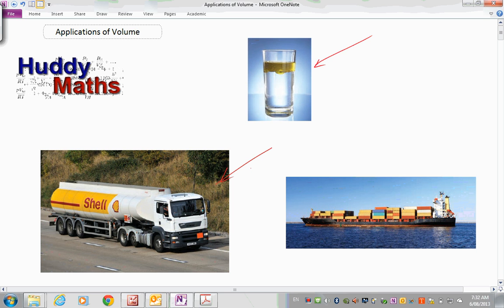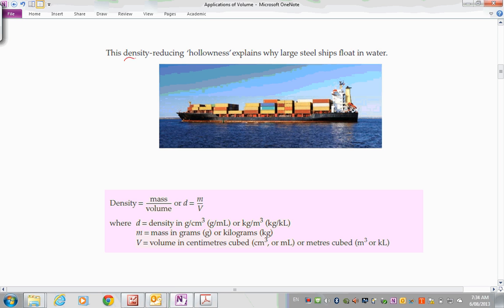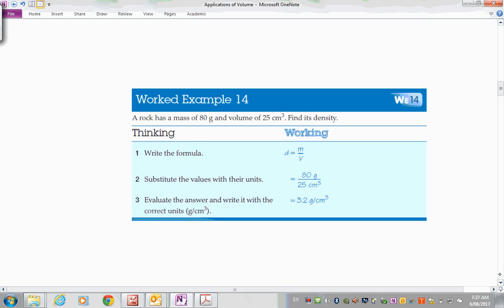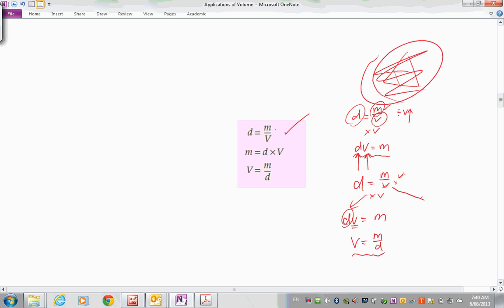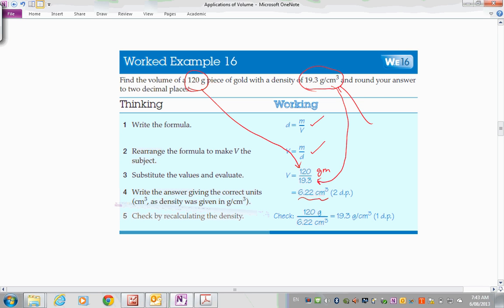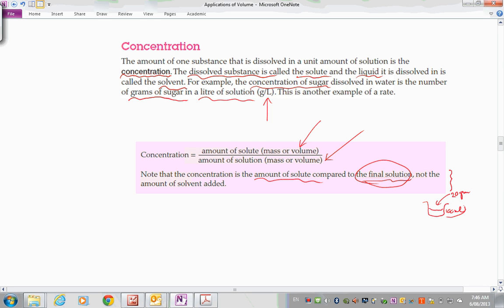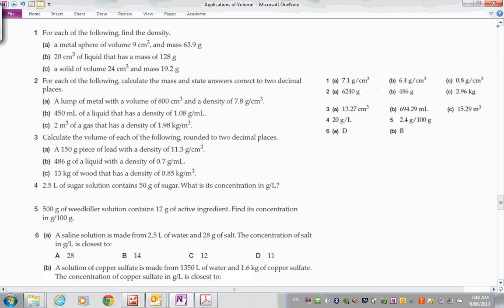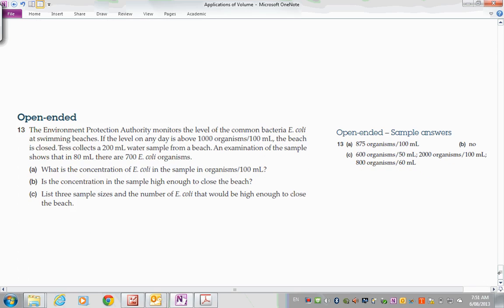Part 6 Applications of Volume